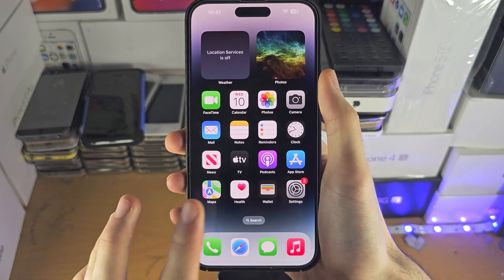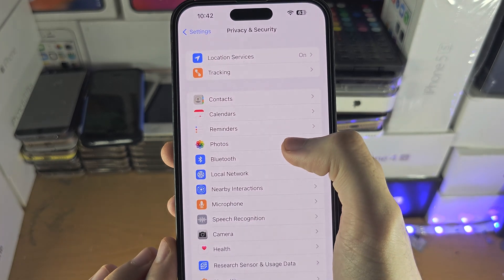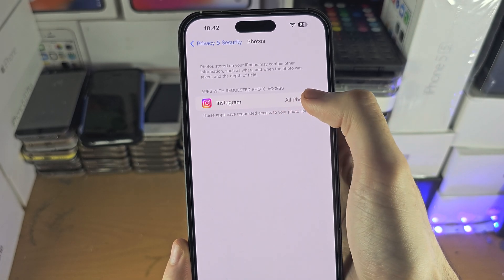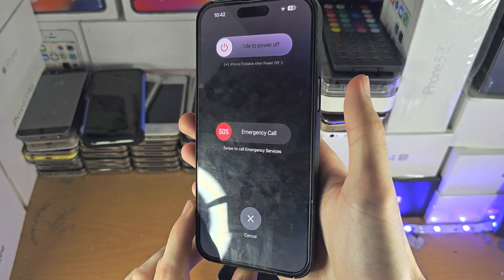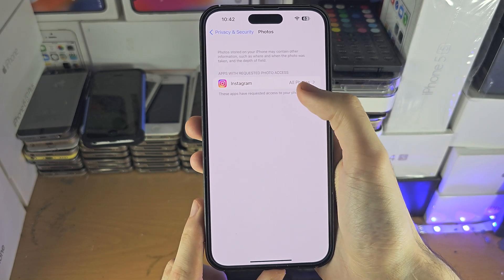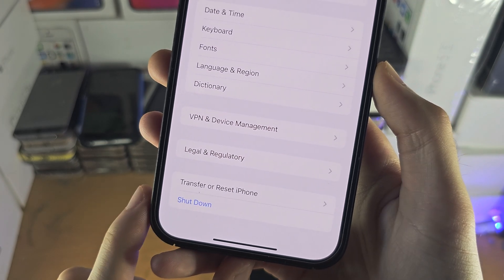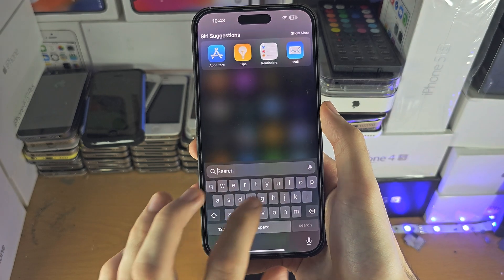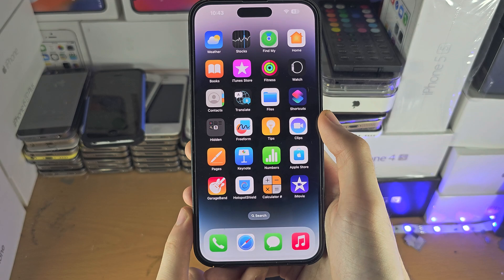ANY iPhone How To Allow Access to Photos (& FIX Not Showing)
Learn how to allow access to photos on iPhone, and fix the photo permission not showing for apps in settings.